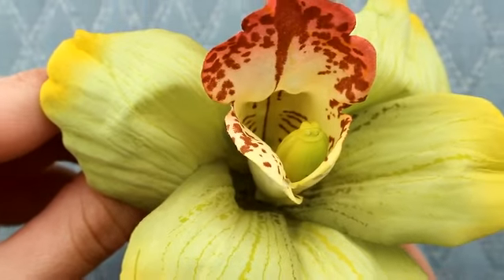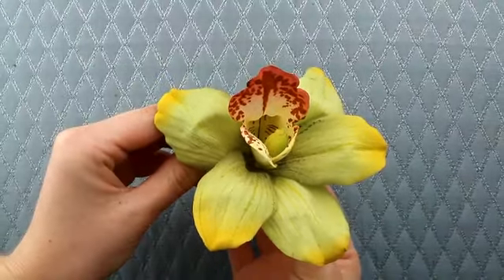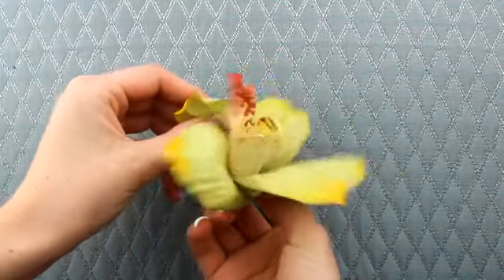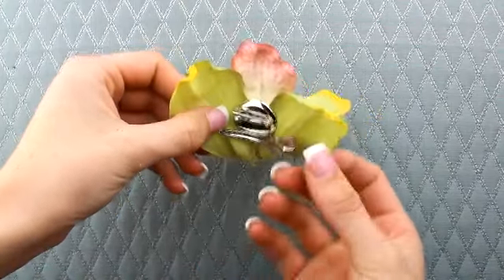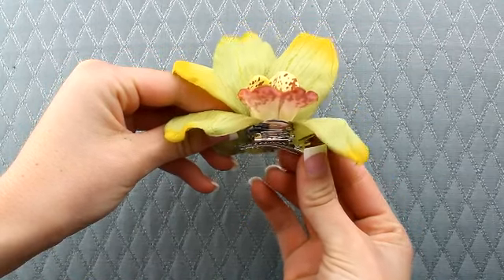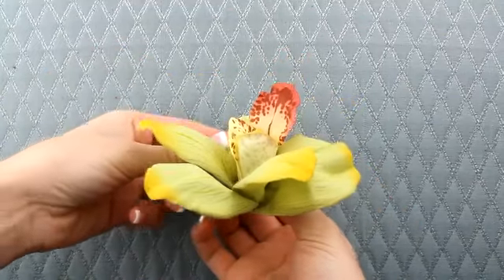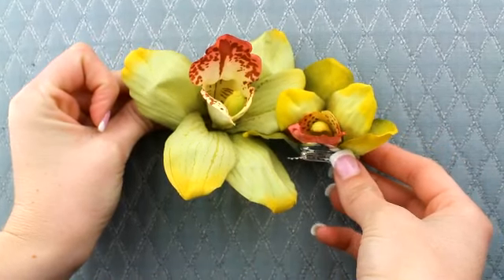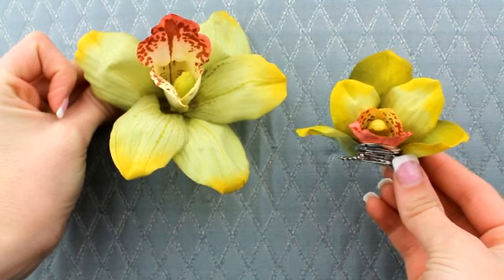Green Orchid Bridal Hair Flower by Hair Comes the Bride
Hair Comes the Bride carries a large selection of bridal hair accessories including hair flowers, combs, tiaras and veils.